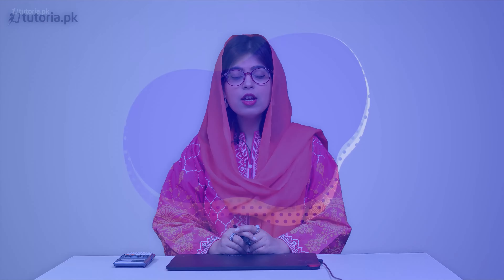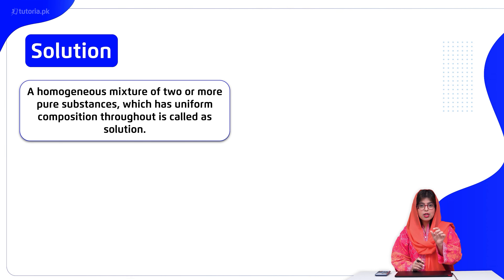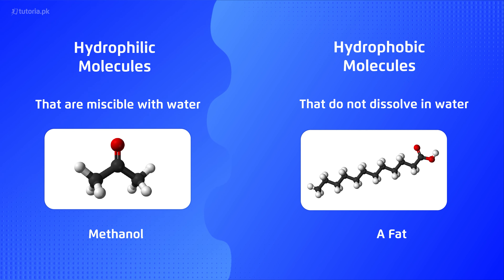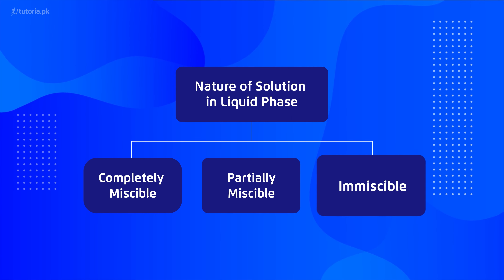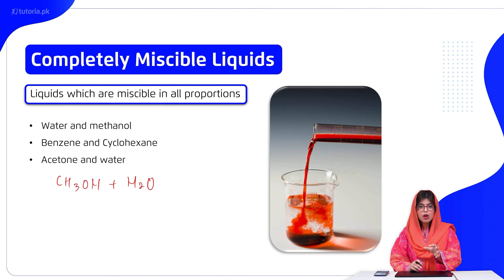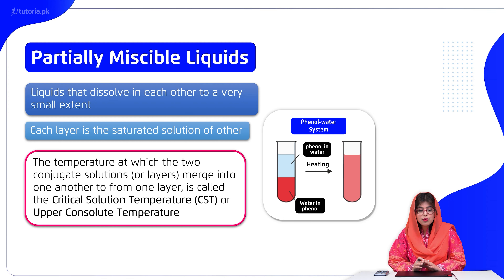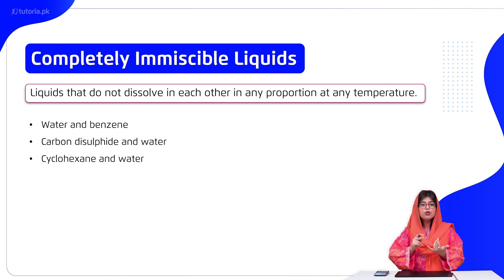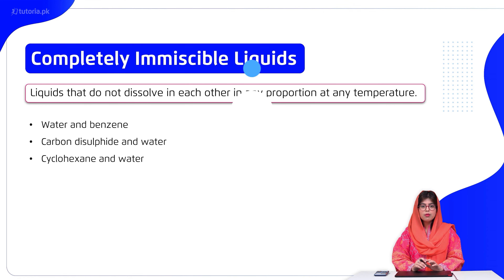Chemistry Class 11 | Chapter 10 | Topic 1A | General Properties of Solutions | in urdu | tutoria.pk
Let’s take a look at the Chapter 10 of Physics of Grade 11 “Solution and Colloids”.

Through this video, the students will be able to learn the term colligative and the term water of hydration. Alongside, the teacher will also explain solution concentration in terms of mass percent, molality, and mole fraction. Lastly, the instructor will define the effect of temperature on solubility.

In this video, you will study Physics Grade 11 Chapter 10 Topic 1A "General Properties of Solutions" by instructor Rimsha Sehar.